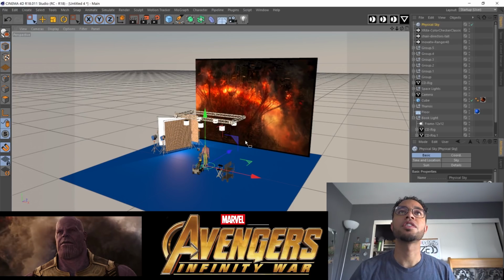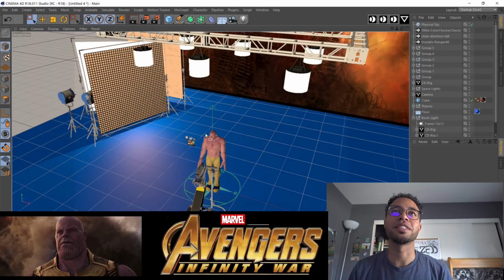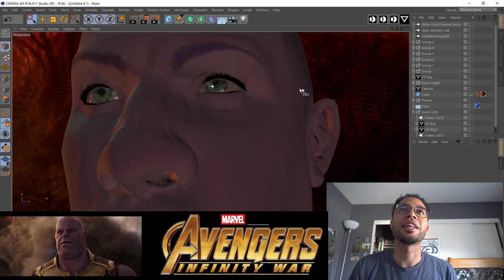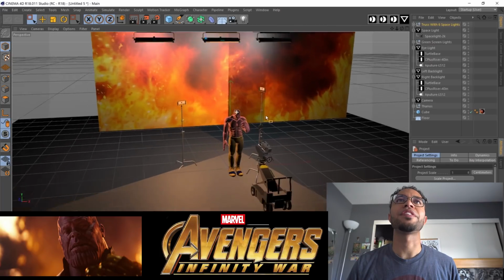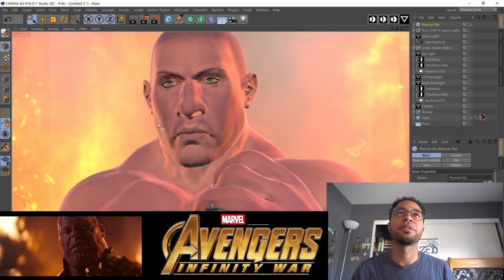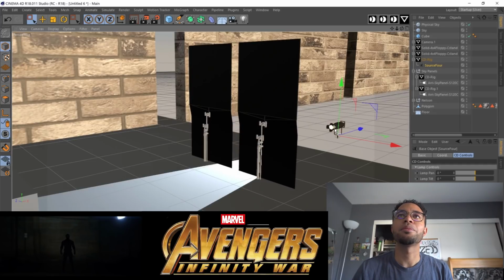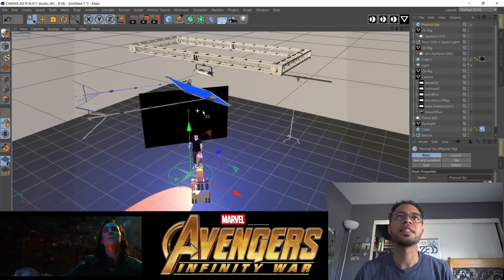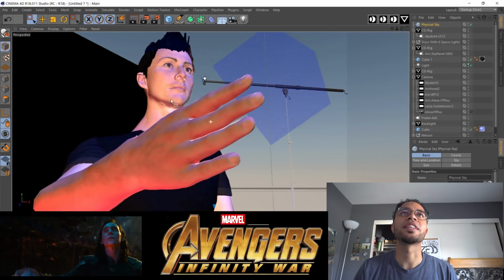Avengers Infinity War Cinematography Breakdown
In this video I breakdown 3 shots from the trailer of Avengers Infinity War. I recreate the scene within Cinema 4D using the plug in Cine Designer, which allows me to use real life camera's and lights to attempt to build the scene from the ground up. I am not sponsored or paid by any company to make this I am just doing this as an exercise to start a conversation about cinematography.